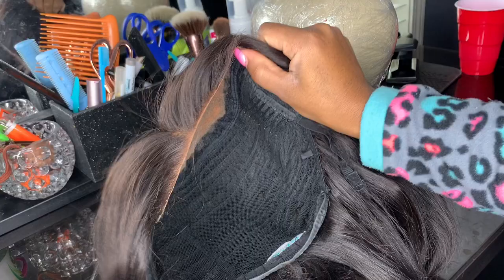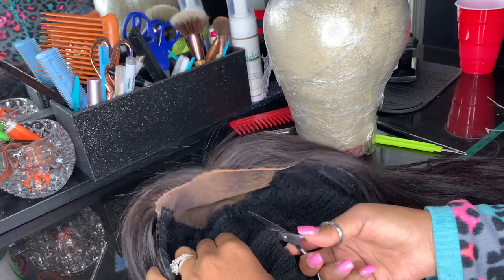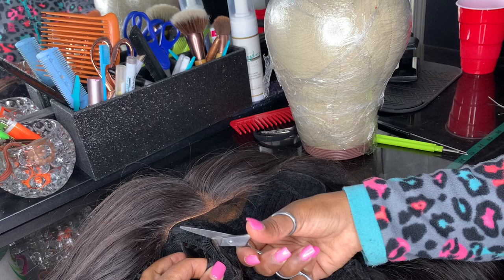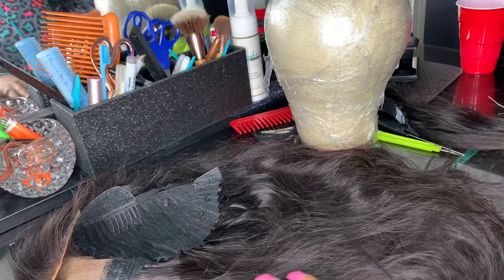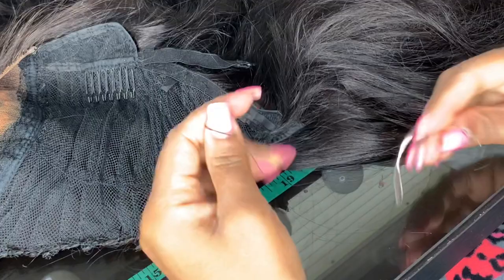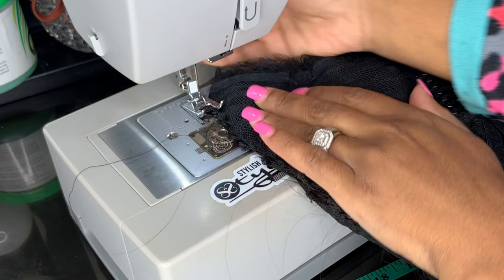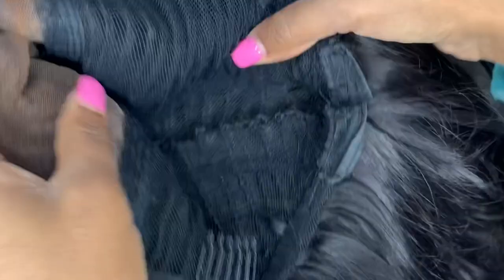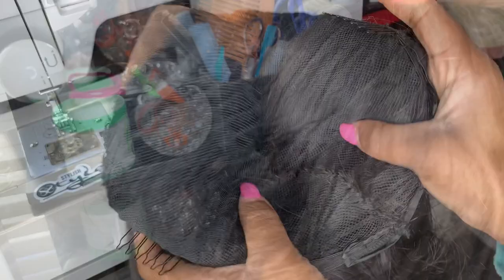Resizing a premade factory wig thats TOO BIG!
Hey yall, I'm Tee and I'm a full-time entrepreneur. I own a wig business known as Stylish Styles by Tee LLC. I'm super excited to take you all along this journey as I grow in my business. Starting a wig business is much more than what many people think. It takes dedication, hard work, and a lot of learning along the way. I'm taking you along with me, giving you a good look inside the life as an entrepreneur.

In today's video I will be showing you how to quickly resize a factory made wig without removing each weft. This method is not very beginner friendly (esp if you're not familiar with wig making) but if you follow these steps your wig will be just fine.

SHOP WITH US:
Stylish hair, products & wigs: